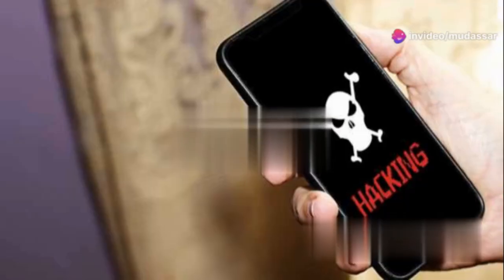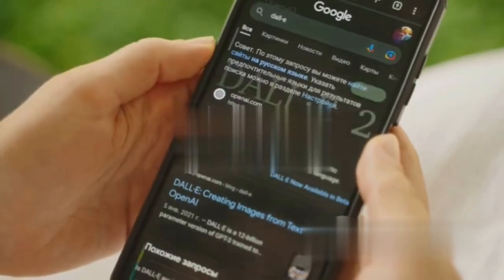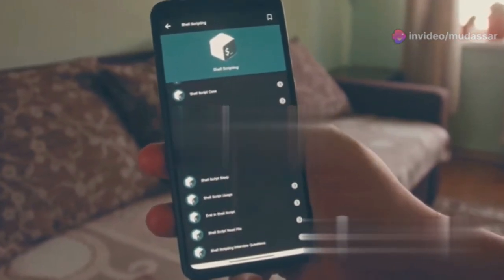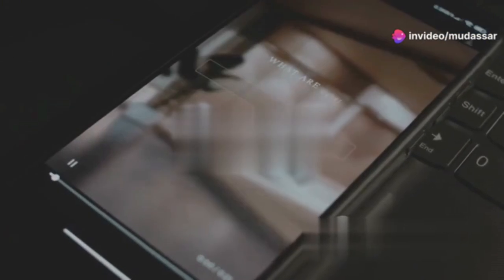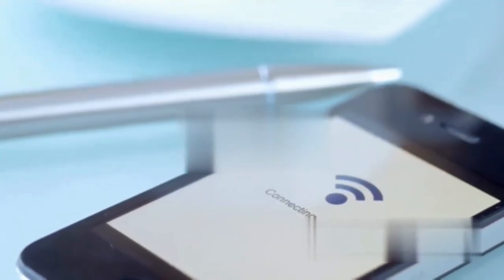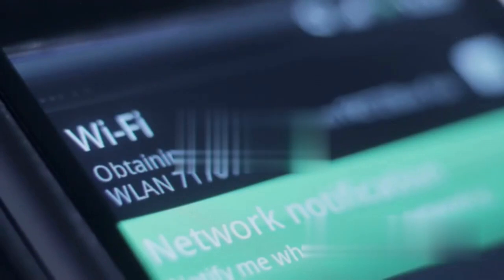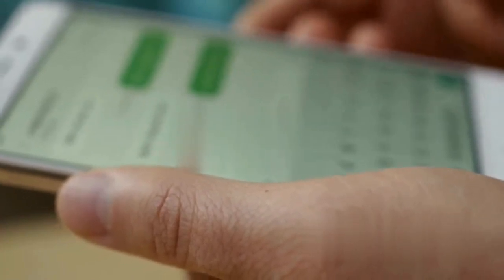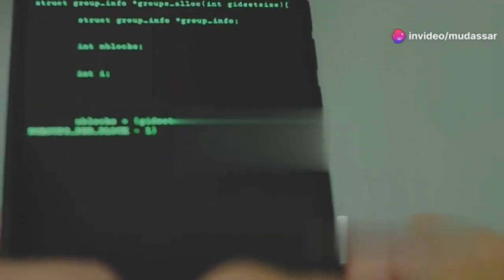HACK YOUR PHONE: Install Kali Linux on Android#linux#windows#andriod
the new ideas to install liunx in phone